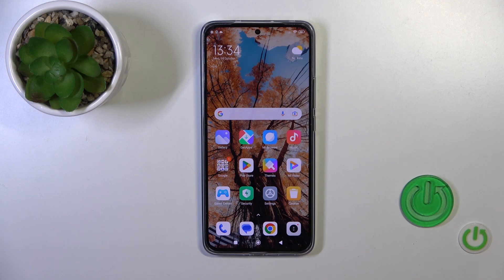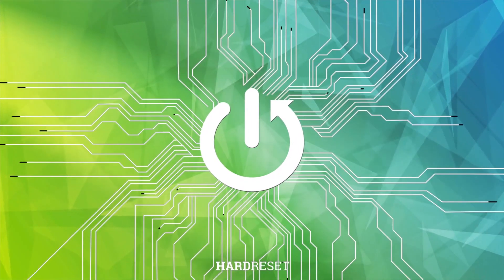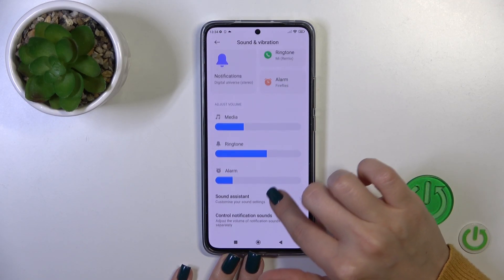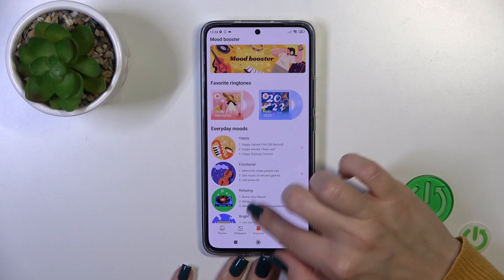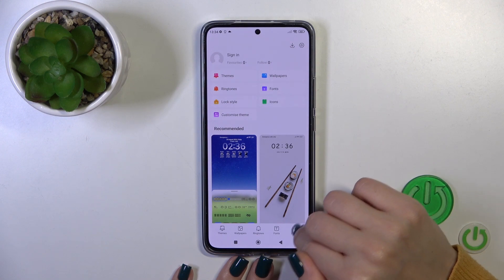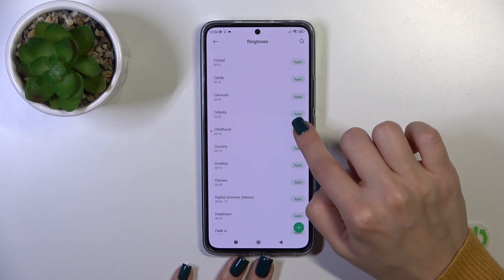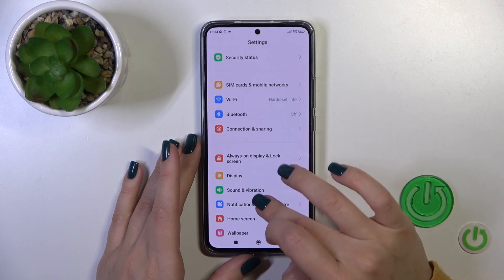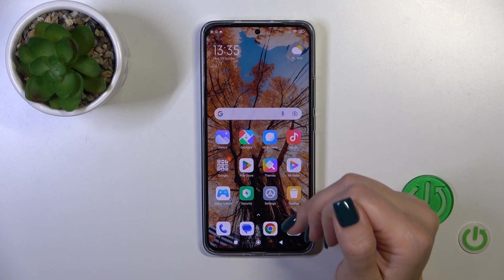How to Change Notification Sound on Xiaomi 13T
Find out more about Xiaomi 13T:
Hello, everybody! In this video, we'll show you how to switch up the notification sound on your Xiaomi 13T. Our expert will guide you through the steps of reaching the sound and vibration settings and demonstrate how to pick a different notification sound from a list or even download one. Thanks for joining us! If you want to know more about your Xiaomi 13T, visit our YouTube channel.

How to adjust the notification sound in Xiaomi 13T? How to access the sound & vibration menu on Xiaomi 13T? How to select a new notification sound in Xiaomi 13T?